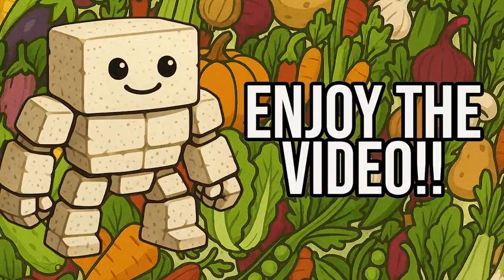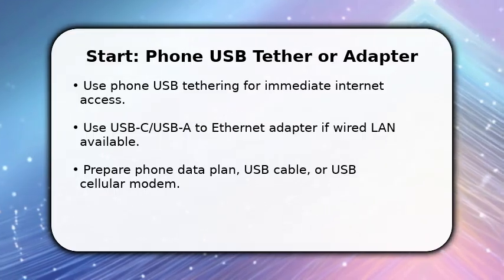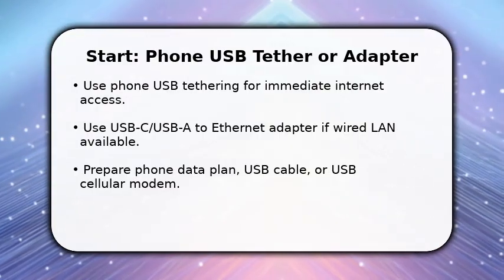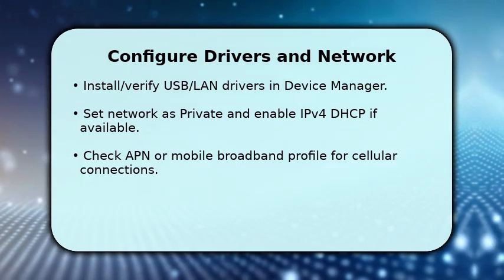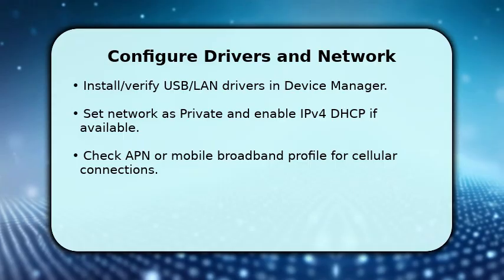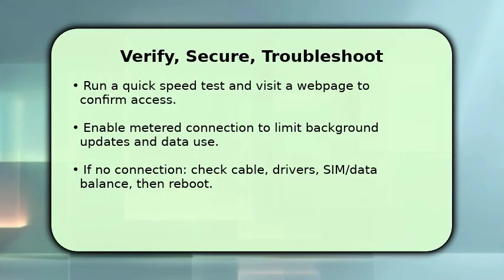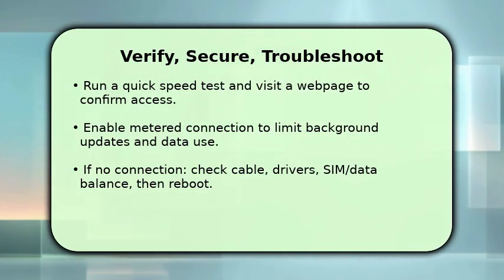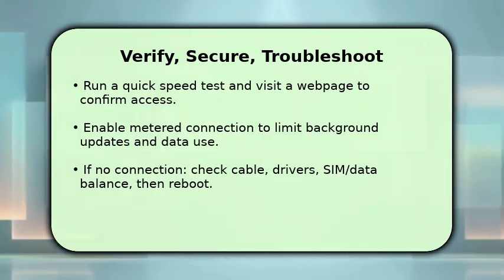How to Get Internet for Laptop Without Wifi - Step by Step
Learn the essential steps to connect your laptop directly to a wired internet source without using Wi-Fi. This guide covers necessary equipment, setup procedures, and troubleshooting tips for seamless online access.